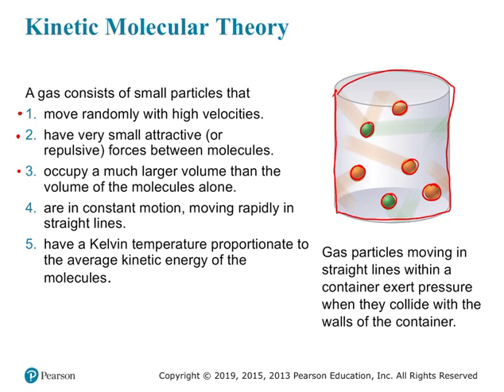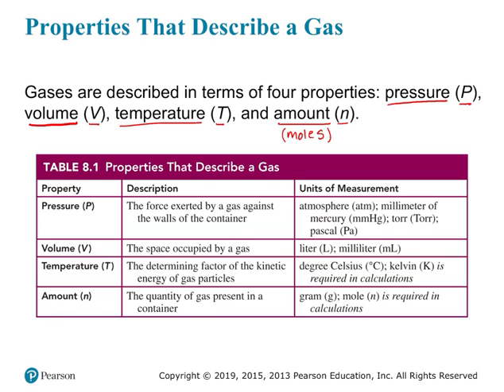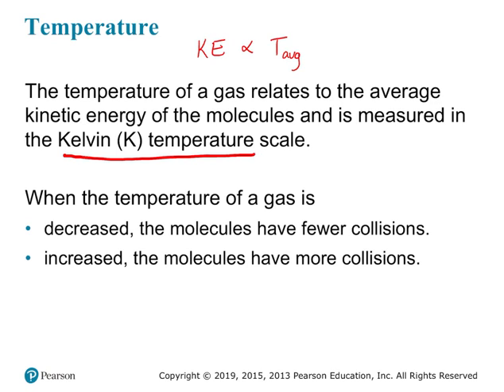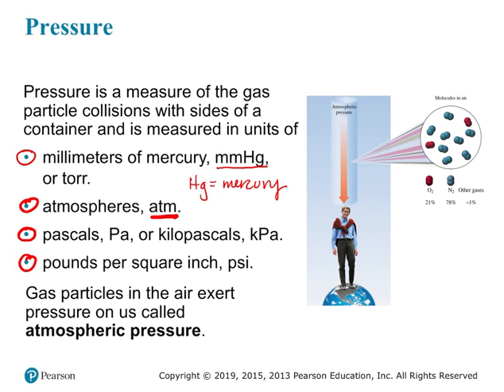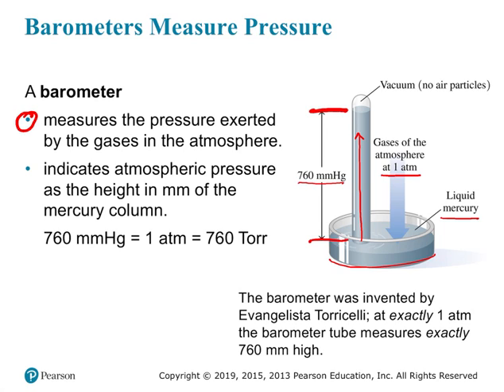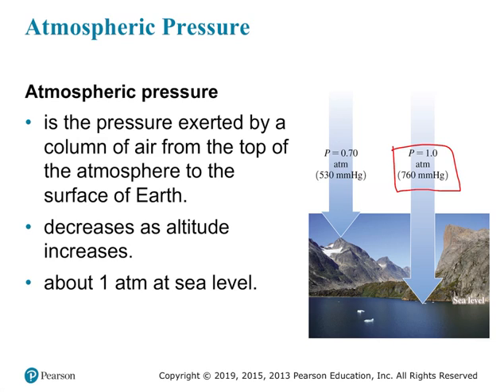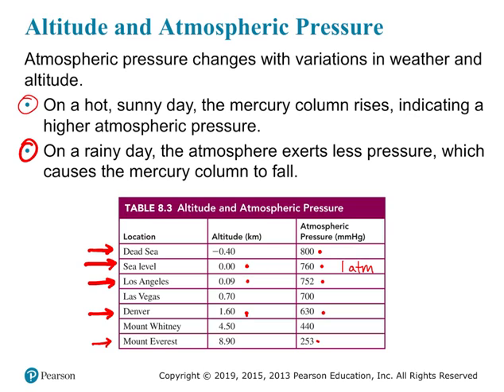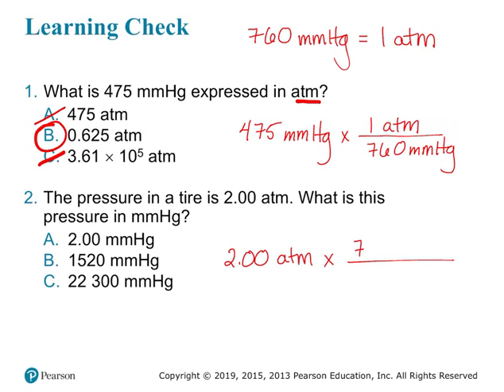CHEM& 140 Chapter 8 - Video 1